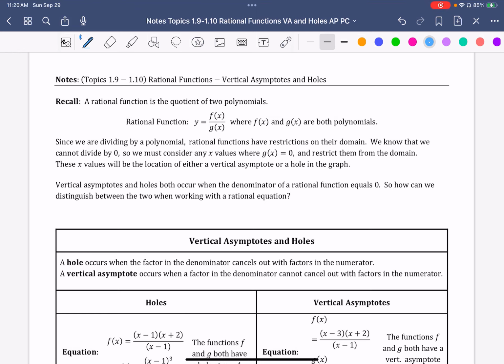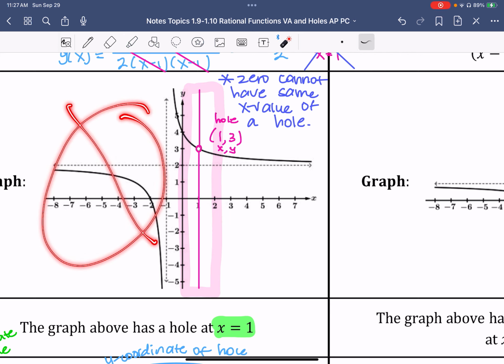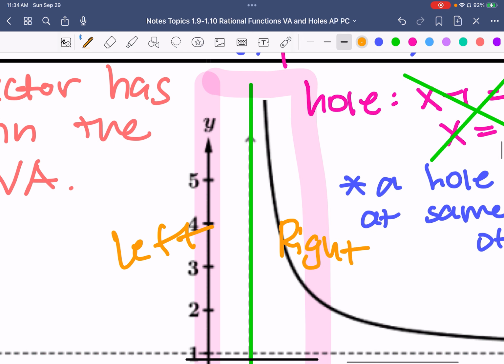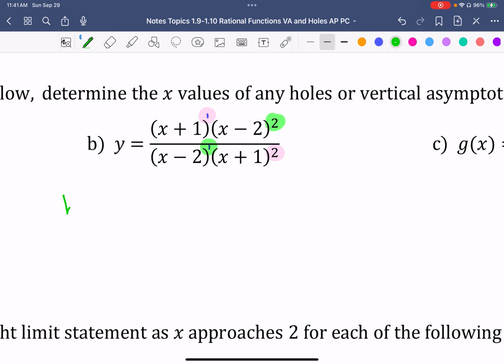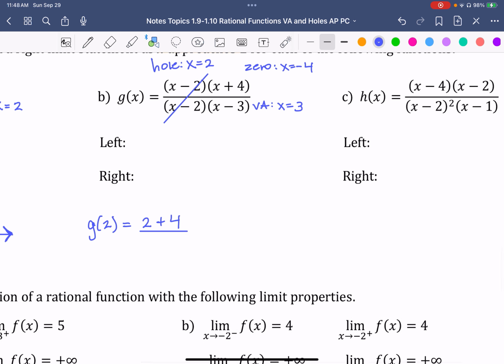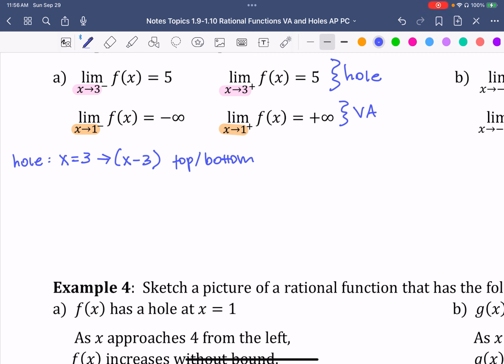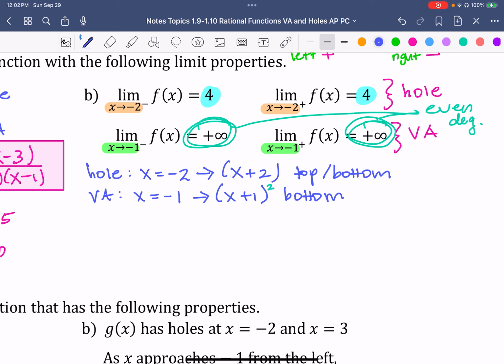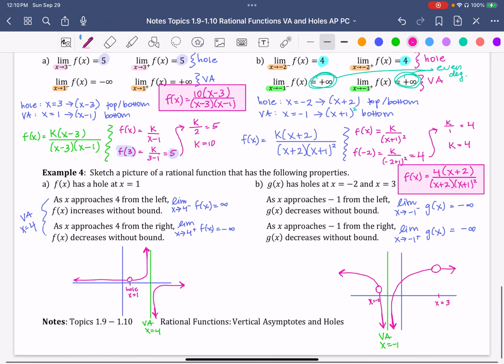1.9 - 1.10 Rational Functions - Vertical Asymptotes and Holes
AP Precalculus
Topic 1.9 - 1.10 Rational Functions - Vertical Asymptotes and Holes